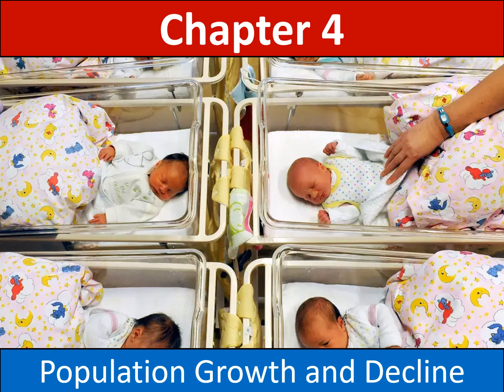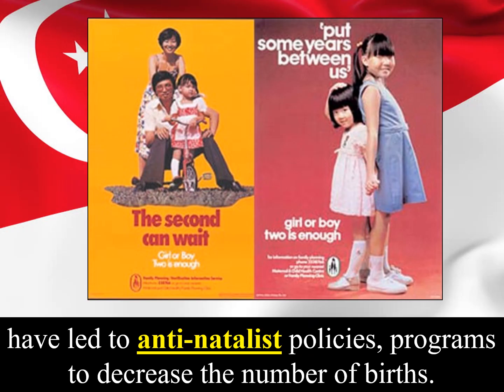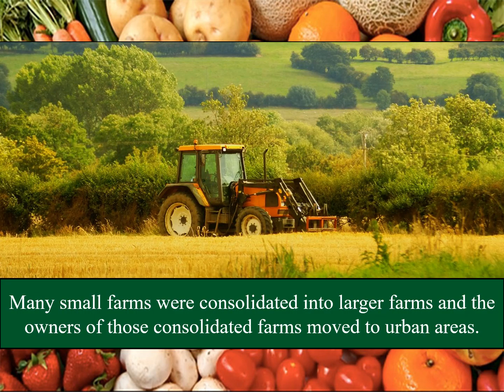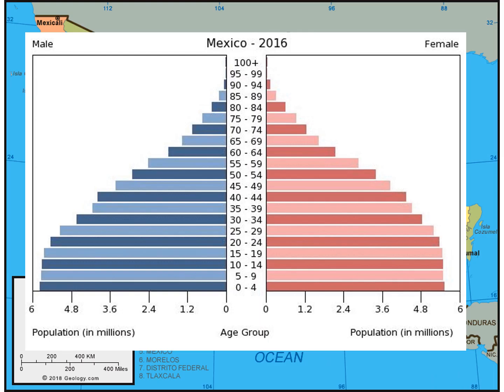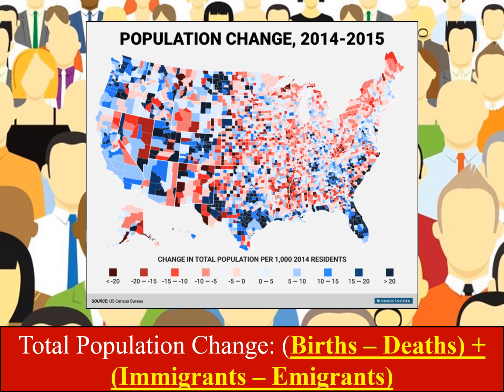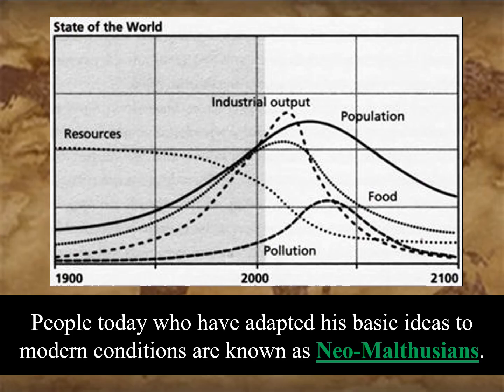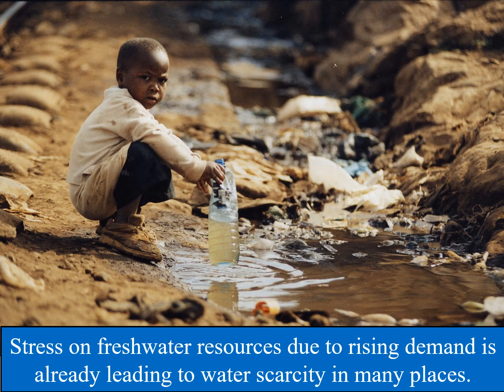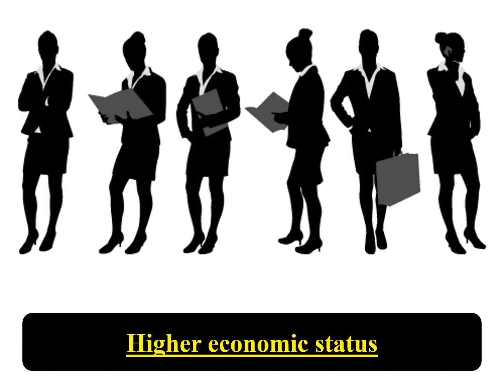AMSCO Chapter 4 Population Growth and Decline PP docx Watkins voice